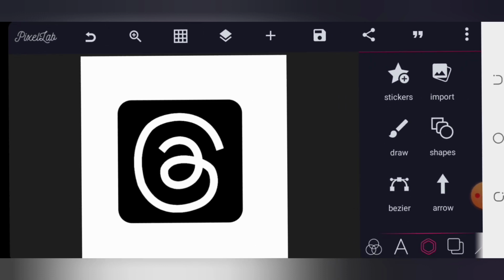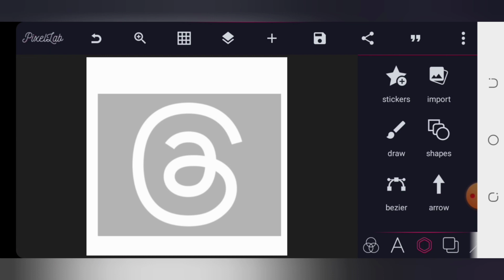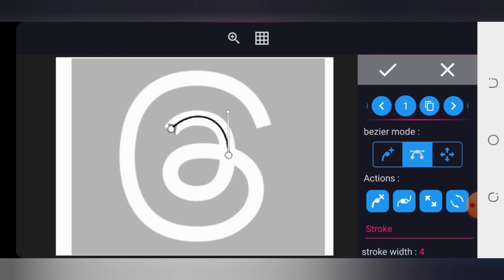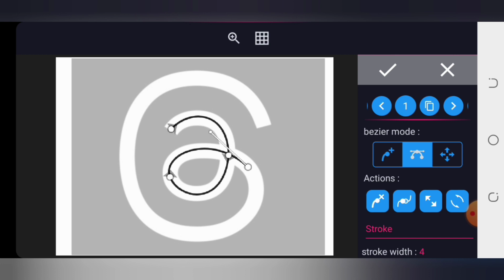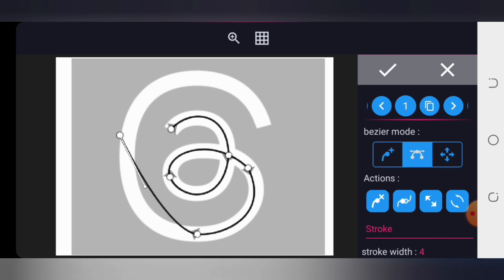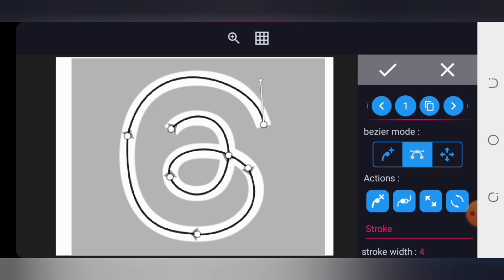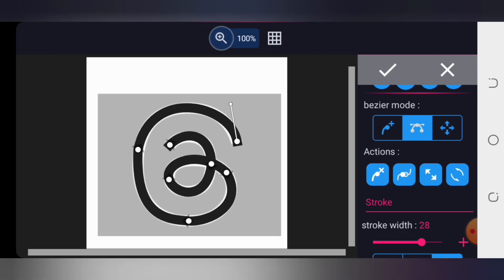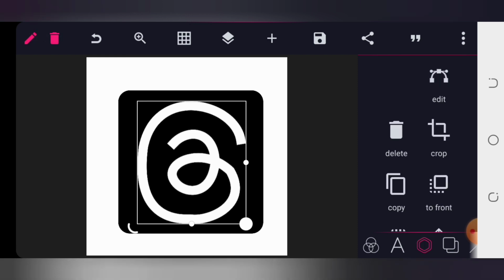How to create thread logo with pixellap: full tutorial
IMPORTANT LINKS
Our Whatsapp design resources group